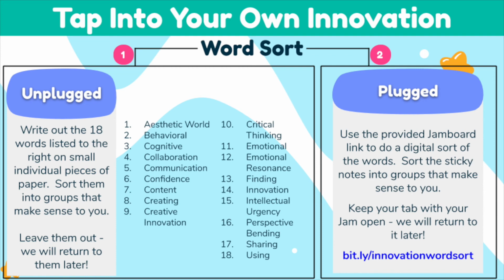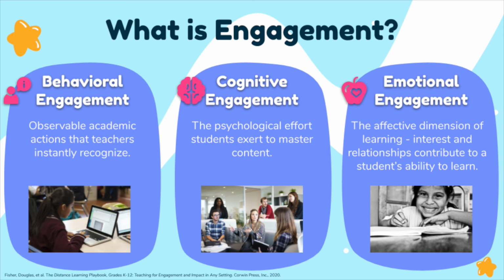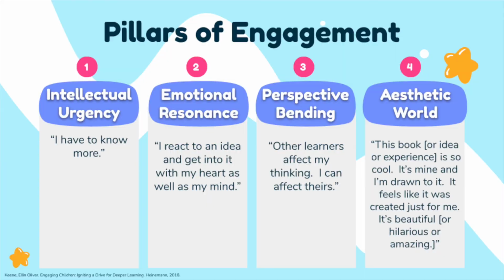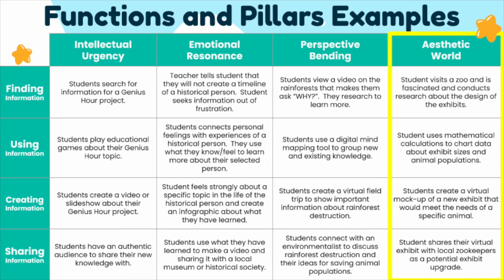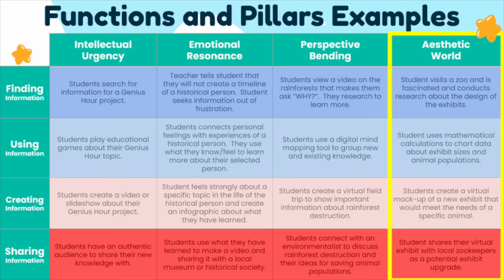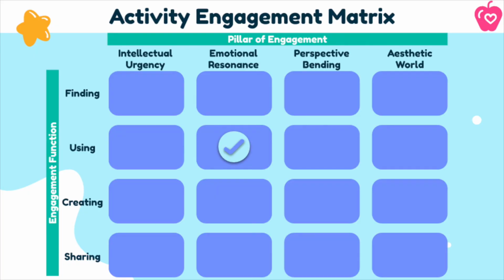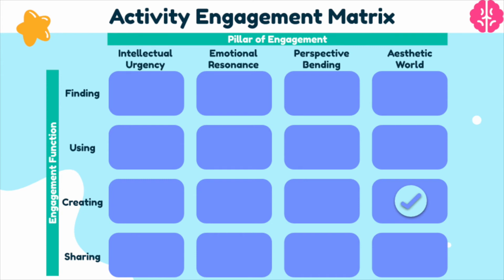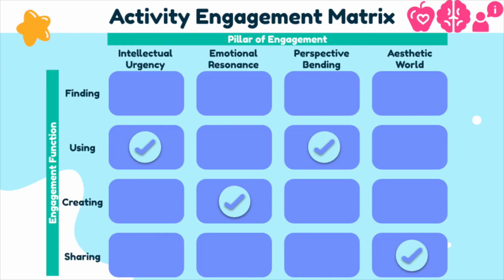Online Student Engagement Strategies {2020 e2e NYTR}